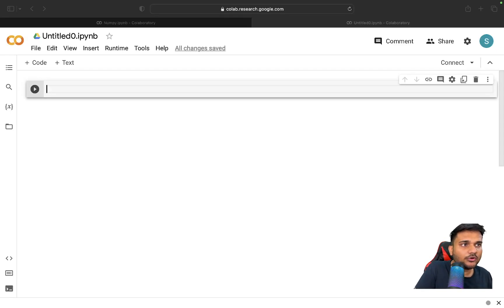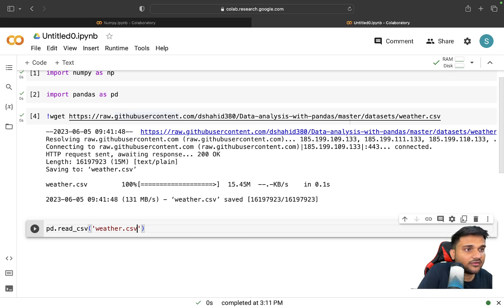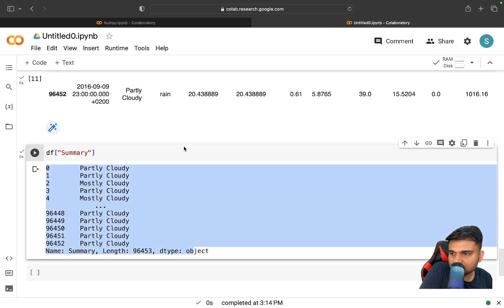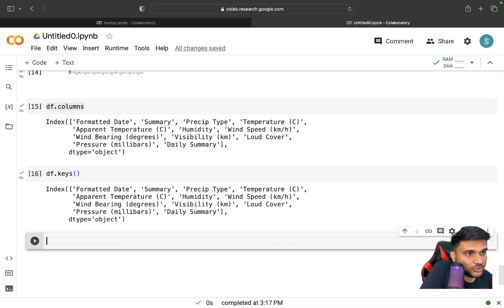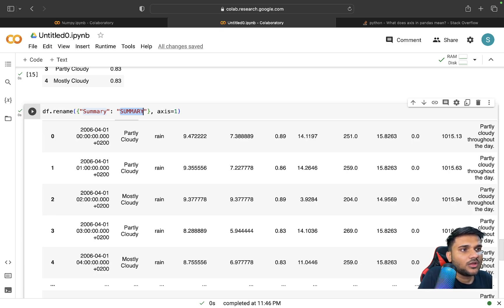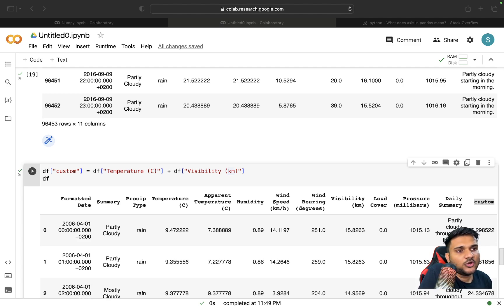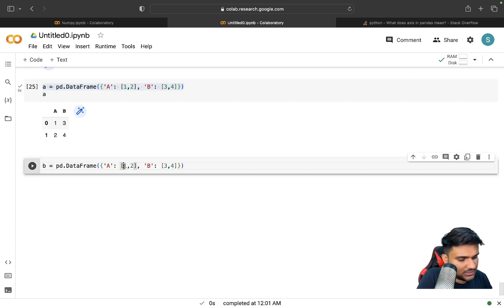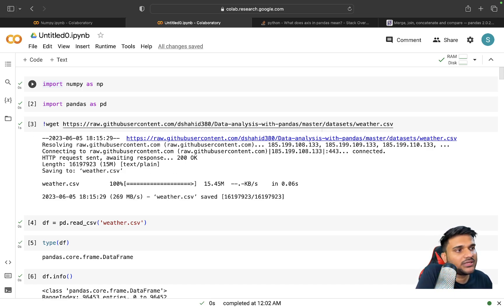Complete Python Pandas Crash Course 2025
In this Python Pandas crash course, you’ll learn everything you need to get started with data analysis using Pandas. We’ll cover the fundamentals, reading and writing CSV/Excel files, cleaning and preprocessing data, filtering and sorting, grouping data, handling missing values, and applying transformations. Whether you’re a beginner or looking to refresh your skills, this video will give you a solid foundation to work with datasets efficiently. By the end, you’ll be ready to tackle real-world data analysis tasks with confidence. 🚀

00:00 - Introduction & Importing Pandas
01:39 - Loading a Dataset
02:28 - Reading a Dataset
03:12 - Understanding Pandas DataFrames
05:28 - Exploring DataFrames with Examples
08:51 - Debugging Common Errors
09:27 - Performing Various DataFrame Operations
14:07 - Experimenting with Built-in Functions
15:40 - Creating a Custom DataFrame from Scratch

The right way to build intuition for problem solving things I learnt about the tech industry to get a Job as a Software Engineer in 2025 to highlight your backend projects in tech interviews